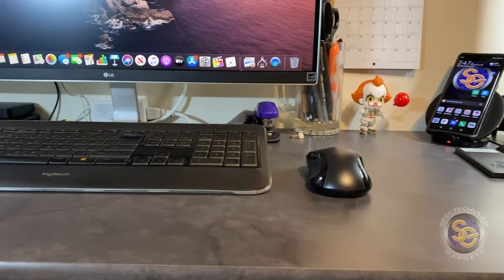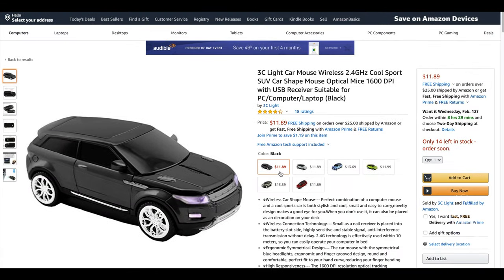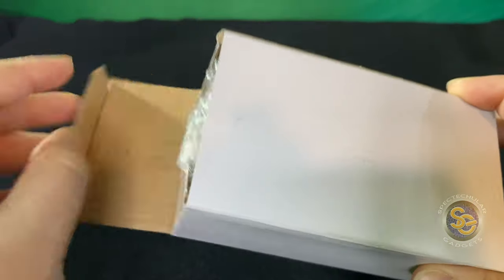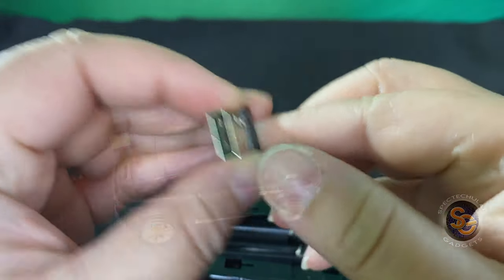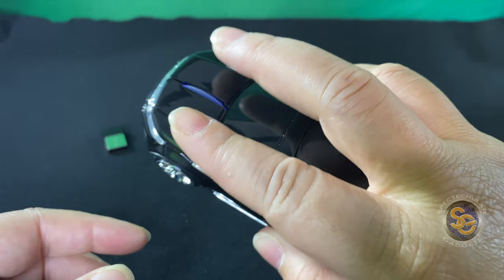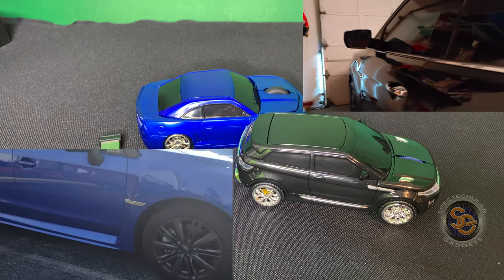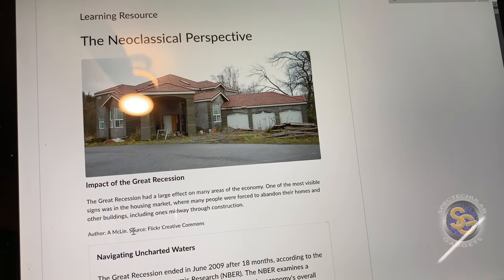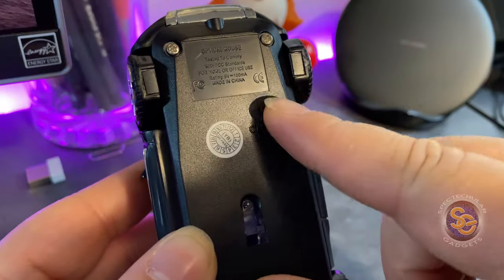Stylish Mouse for Your Computer/Laptop!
This video is about fun and different types of mice that you can get to use with your computer. I purchased these off of Amazon and there are many different sytles to choose from.